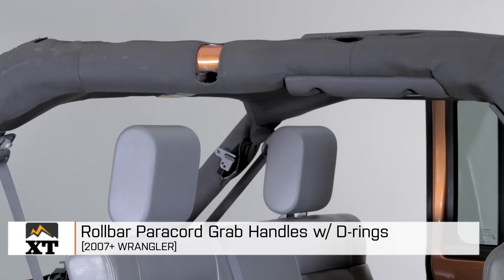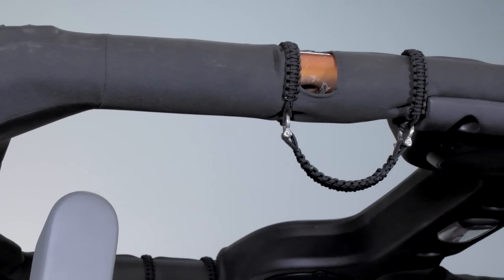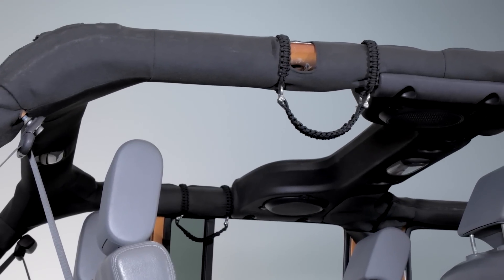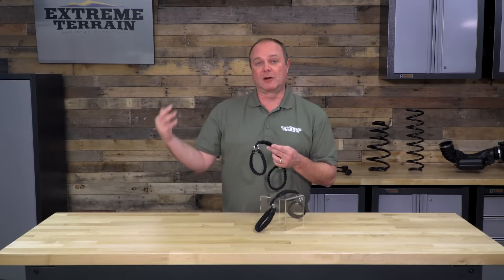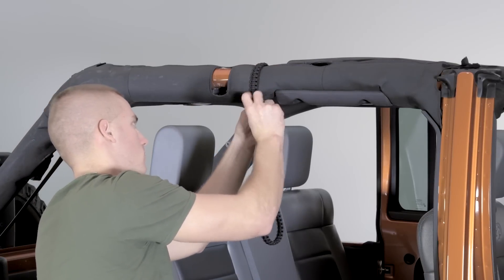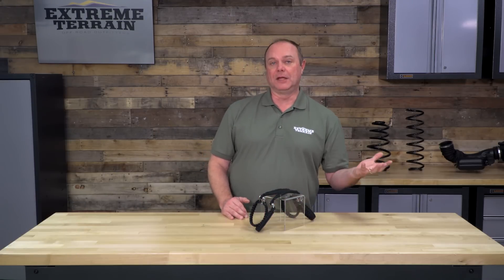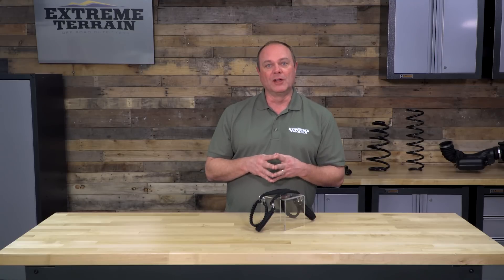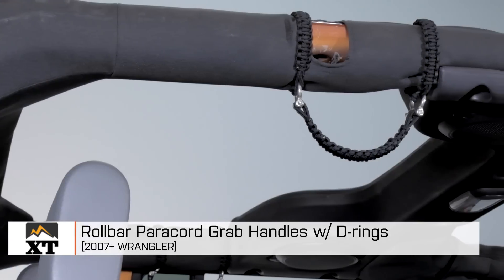Wrangler RedRock 4x4 Front Rollbar Paracord Grab Handles (2007-2017 JK) Review & Install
Make entry and exit of the vehicle easy with the RedRock 4x4 Front Rollbar Paracord Grab Handles! Paracord is extremely sturdy and reliable in an emergency.

Military Grade Material. Front Rollbar Paracord Grab Handles are a must-have for any JK Wrangler owner that really likes to push their rig to its limits. These front rollbar paracord grab handles provide a convenient hold for easy entry in and out of the Jeep, and, if the road gets bumpy, a secure and rapidly accessible place to grab should you find yourself in an unusual or precarious. Made from high strength 550-lb capacity paracord line, you can be assured they will not snap.

Multi-Purpose. If you find yourself short of rope or strap, in a pinch, these paracord grab handles can be unwound and substituted in. Whether some gear has come loose or you need an extra line to secure the tent, these multi-purpose grab handles are nice to have in reserve.

Rapid Installation. Wrapping around the front rollbar, these grab handles can be put on and taken off in minutes. Simply wrap around the rollbar and connect using the included polished D-rings, and voila, they’re ready to go.